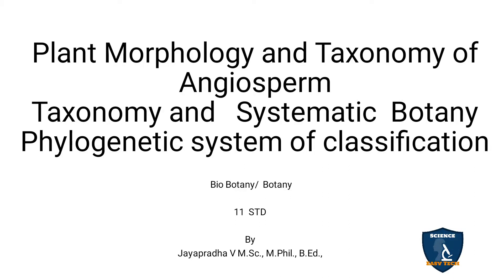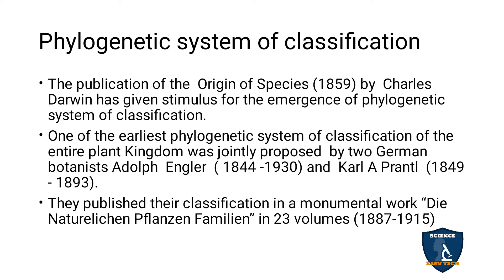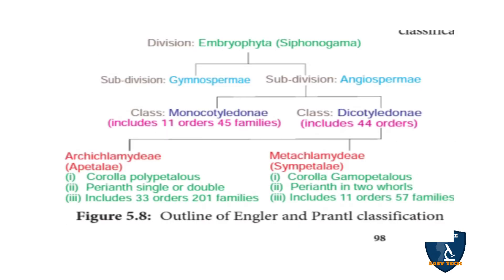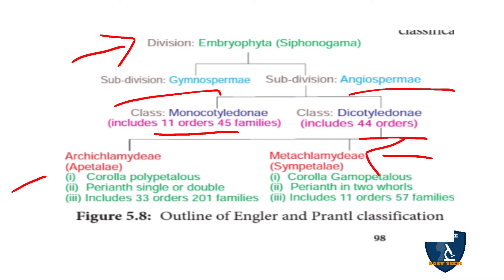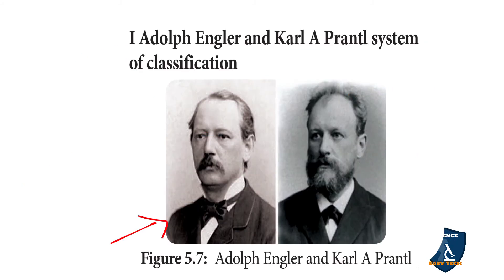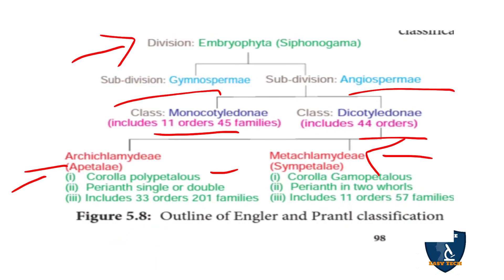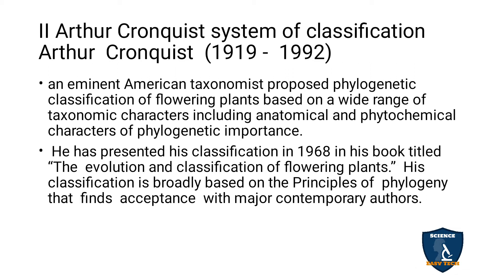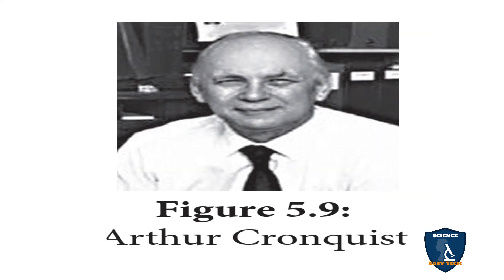Phylogenetic System of Classification | Taxonomy & Systematic Botany I BotanyI Class 11 |NEET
Phylogenetic System of Classification  I Taxonomy and Systematic Botany | Plant Morphology and Taxonomy of Angiosperm  | 11 Class Botany | NEET | Science Easy Tech
Subject: Biology- Botany
Class: 11
Unit: 2 Plant Morphology and Taxonomy of Angiosperm
Chapter 5  Taxonomy and Systematic Botany
Syllabus: CBSE / TNSCERT
Topic : Phylogenetic System of Classification
Phylogenetic system of classification
II Arthur Cronquist system of classification Arthur  Cronquist  (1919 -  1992)